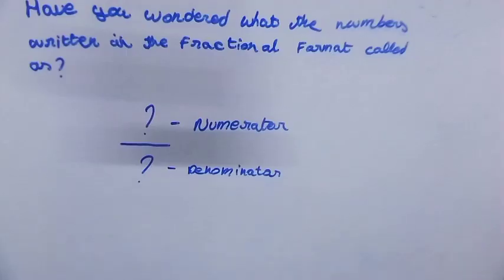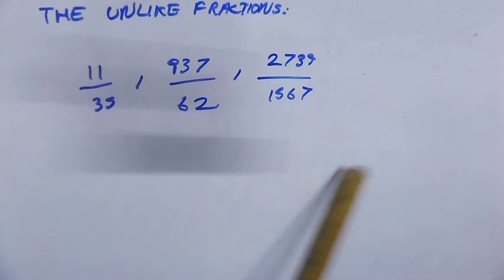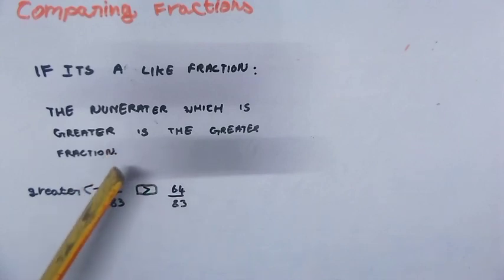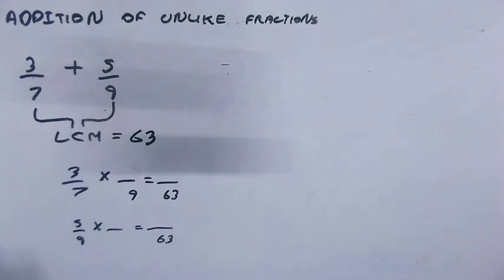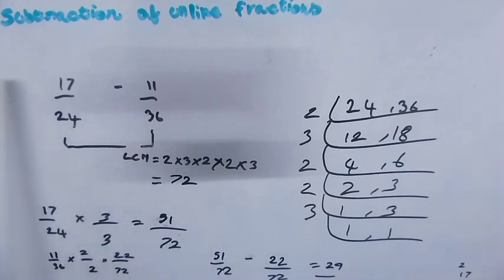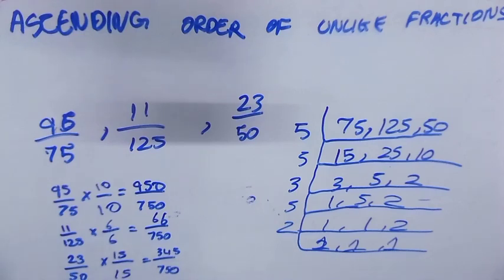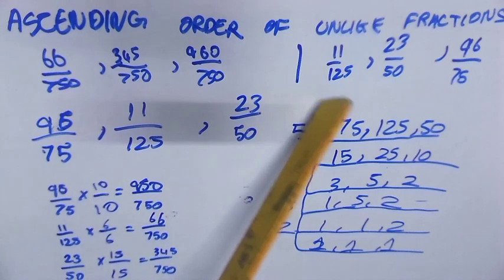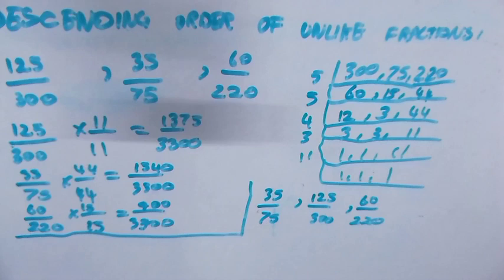Fractions "Rayyan's Educative" explainer video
Rayyan's Educative's intention is to get thousands of children building up their knowledge to reach success.
Our channel is fully educational based
and it arouses children's curiosity to learn.

watch my last video with